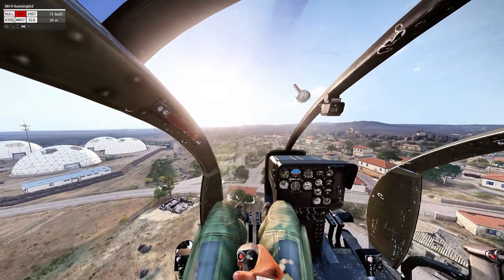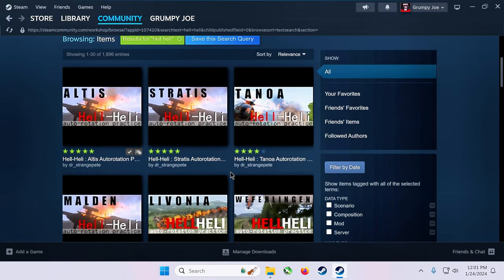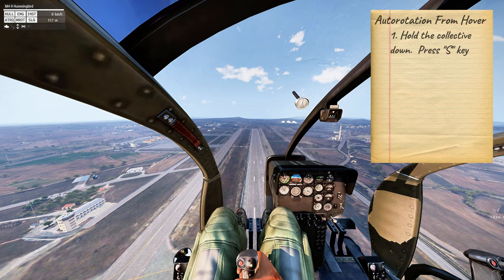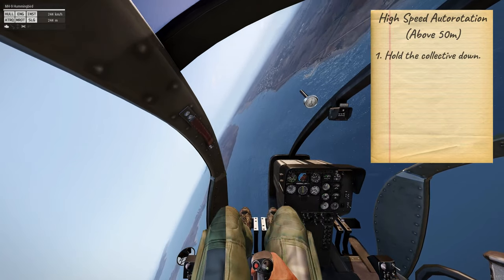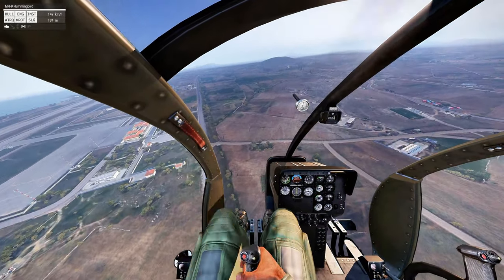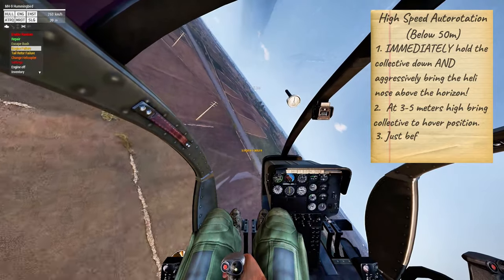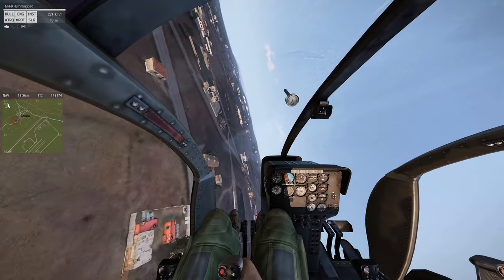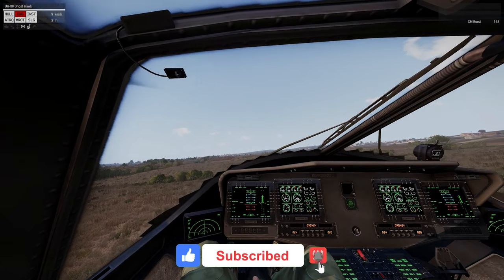ARMA 3 Autoraitation Tutorial | Full Tutorial on Auto-rotations + 2 Pro Tips!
ARMA 3 Autorotation.  In this autorotation tutorial, I'll explain how you can master the helicopter auto-rotation in ARMA 3.  This how-to guide is straightforward, and you'll be auto-rotating helicopters in no time.  This video also contains (2) "Pro Tips", so make sure to watch until the end so you don't miss this important information!

WHAT I USE TO FLY

▼ PC Specs ▼
CPU COOLER
FLIGHT STICK/CONTROLLER

CHAPTERS
00:00 - Intro
00:23 - How To Download Hell-Heli
00:55 - Start The Hell-Heli Scenario
01:10 - How To Auto-rotate From A Hover
02:21 - How To Auto-rotate From A High Altitude At High Speed
03:27 - How To Auto-rotate From A Low Altitude At High Speed
04:40 - Pro Tip #1
05:05 - Pro Tip #2
05:46 - Ending